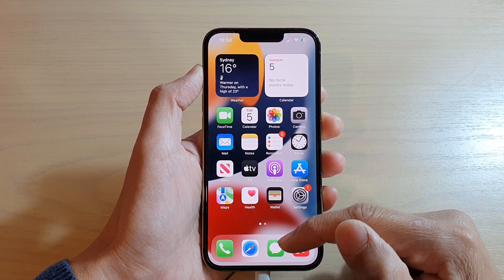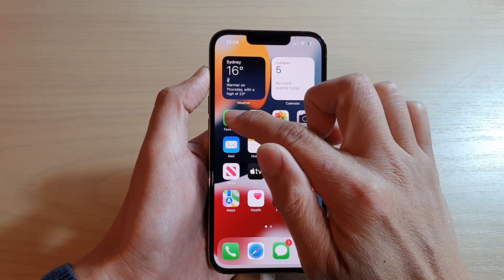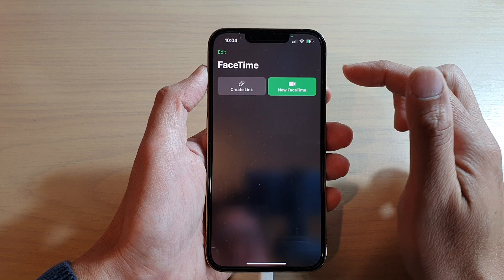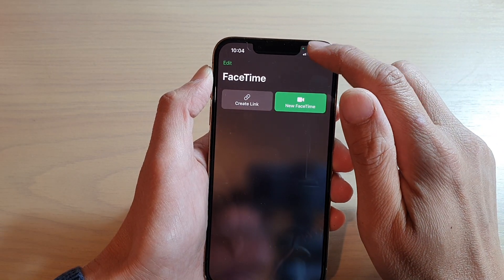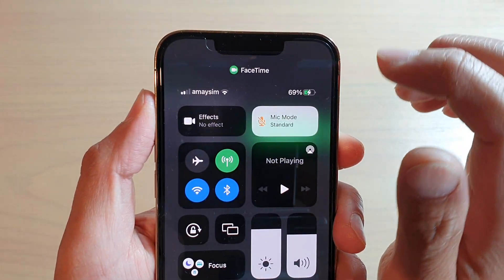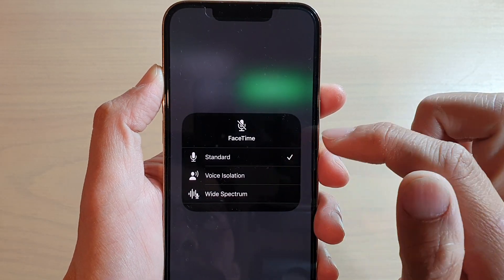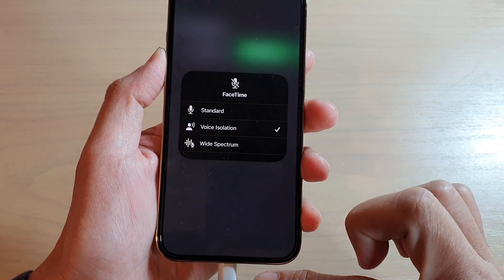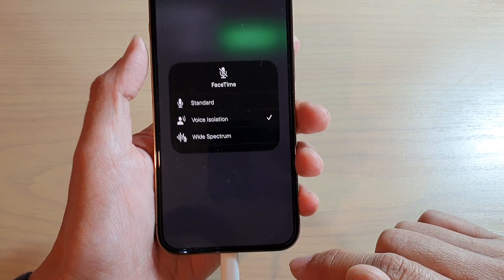iPhone 13/13 Pro: How to Reduce Background Noise While in a FaceTime Call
Learn how you can reduce background noise while in a FaceTime call on the iPhone 13 / iPhone 13 Pro/Mini.